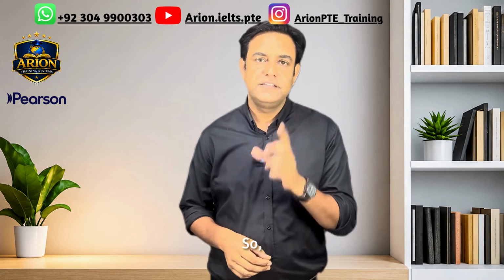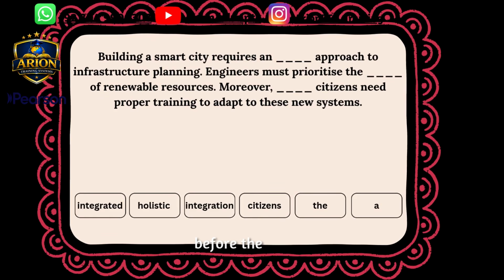Articles in PTE Reading Fill in the Blanks: The Grammar Trick Most Students Miss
Struggling with PTE Reading: Fill in the Blanks? The fastest route to the correct
word bank answer isn't a bigger vocabulary — it's reading the grammar around the
blank first, starting with the three smallest words in English: a, an, and the.

In this lecture, Arion Training Systems breaks down a 5-rule, grammar-first
framework for PTE FIB — the Noun Magnet, the Singular Filter, the Adjective
Sandwich, Sound Not Spelling, and the Power of "The" — then walks through a full
worked passage step by step.

This is criteria-based coaching, not template coaching — Pearson's AI scoring
penalizes memorized answers, so we teach the reasoning, not a script.

🎓 Official IELTS Partner | Official Pearson PTE Partner | Duolingo Global Partner
🏆 Pearson Rising Star Award 2025–26 for Powering PTE Growth